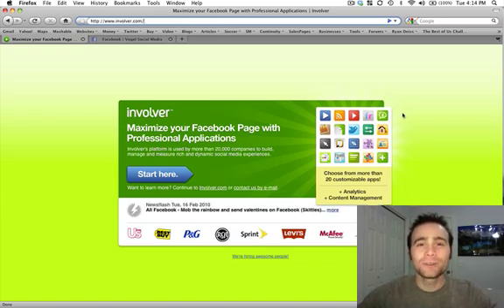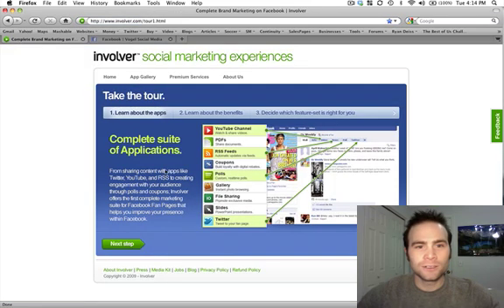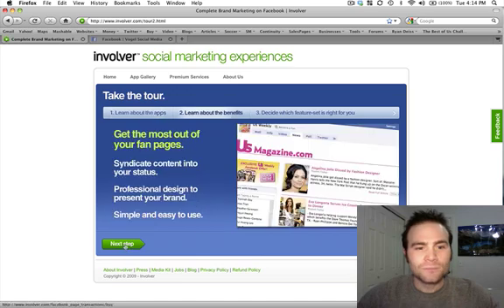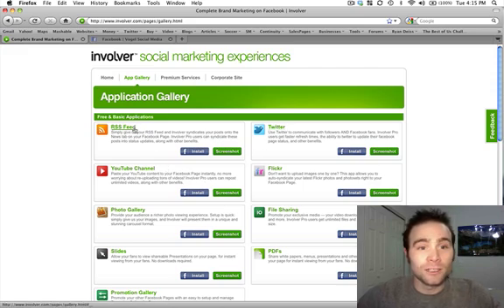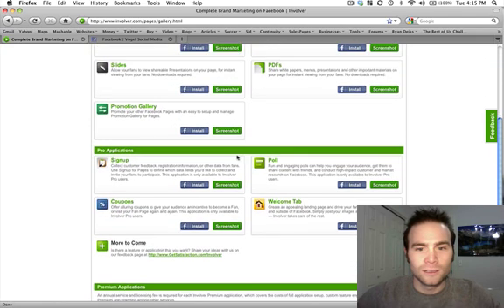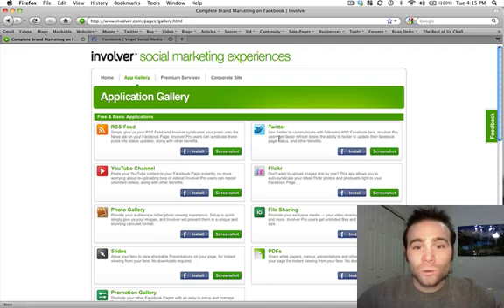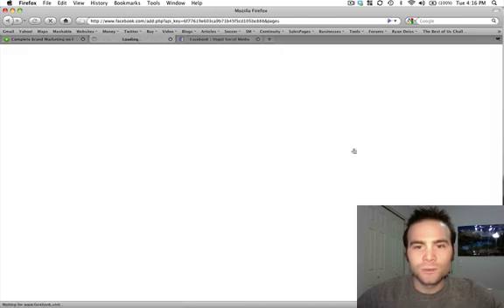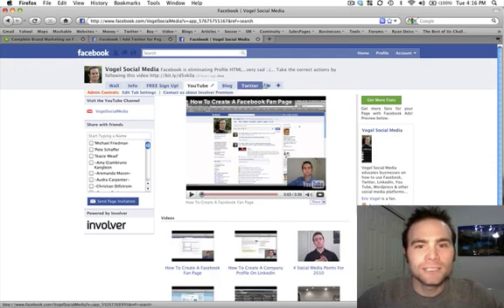How To Install Involver On Facebook Fan Page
Video tutorial on installing the involver applications on you facebook fan page